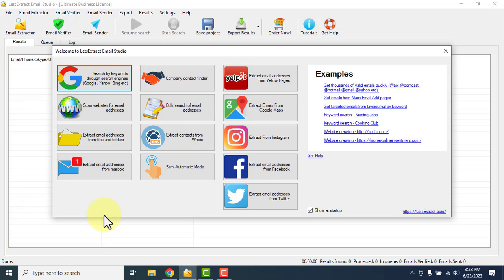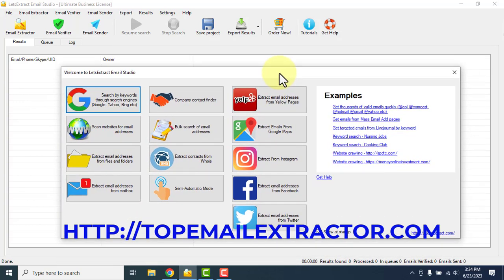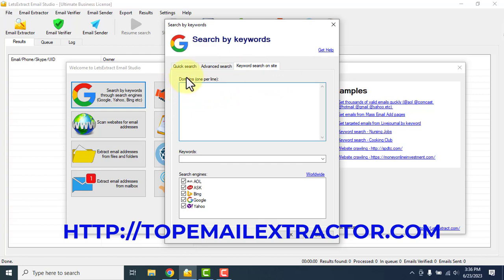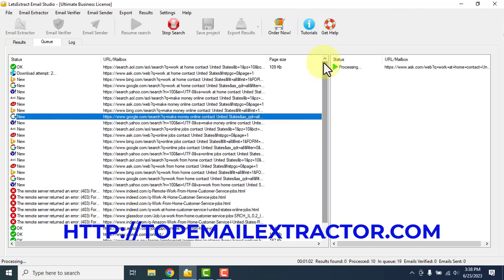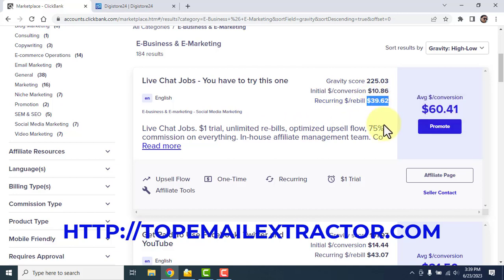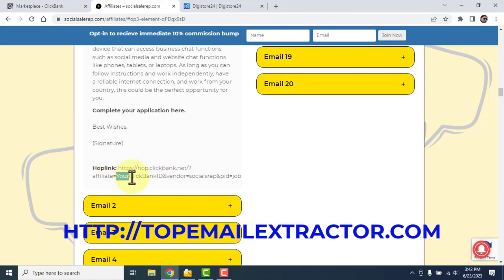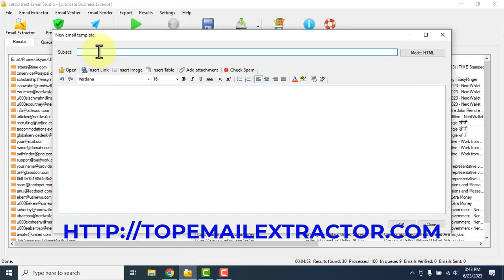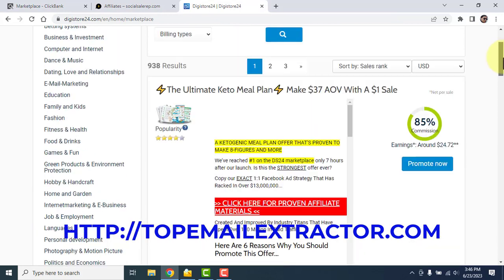Email Extractor 2023-Extract Emails And Make Money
Email extractor helps you to extract unlimited emails from various social platforms like Facebook,Twitter,Instagram and more. This email extractor also supports Google Maps email extraction. You can extract emails by keywords as well. The software comes with an email verifier tool and a bulk email sender software. This is the best email marketing software.

You can build an email list using this tool. You can extract unlimited emails and send bulk emails to get instant traffic to your website.
Get the Ultimate Business Edition of the email extractor to get all the features of the software.